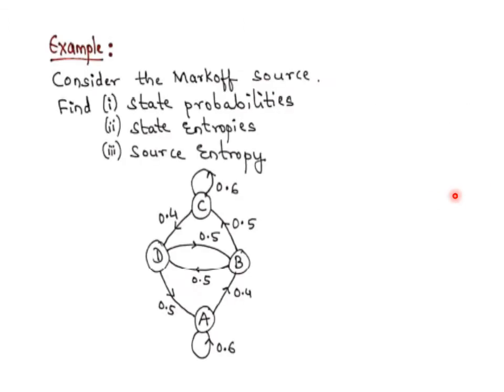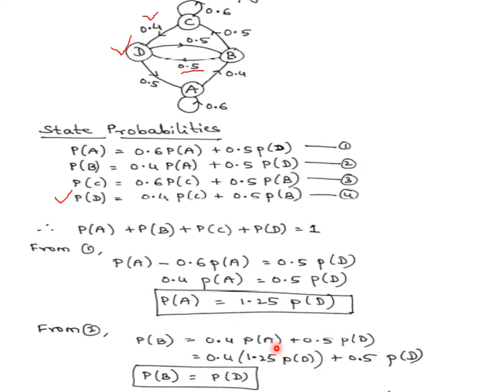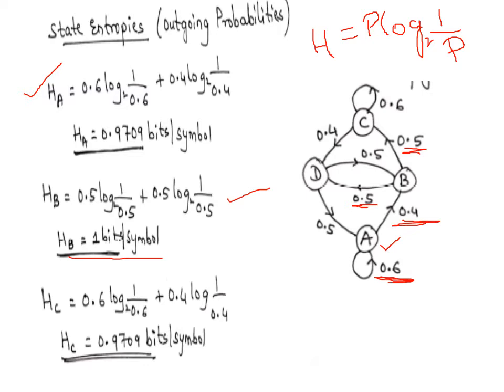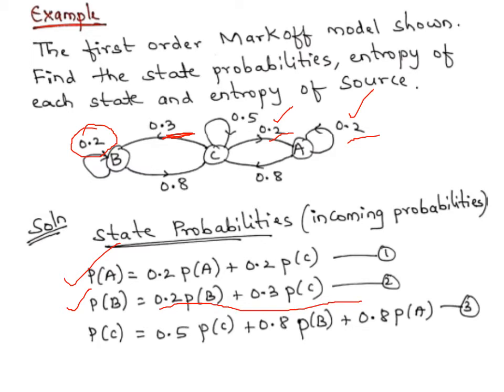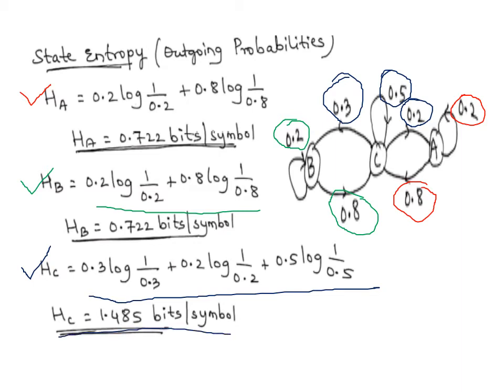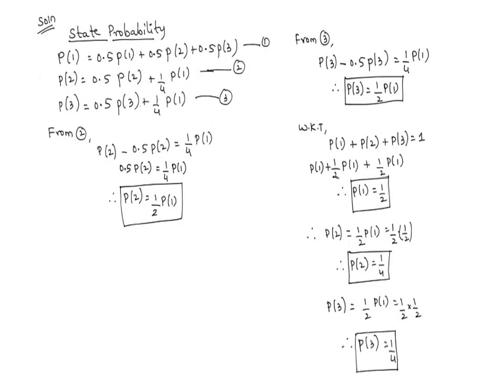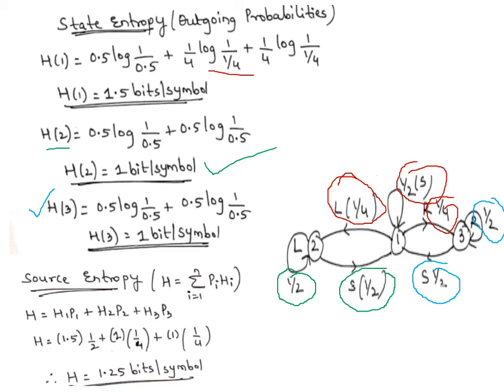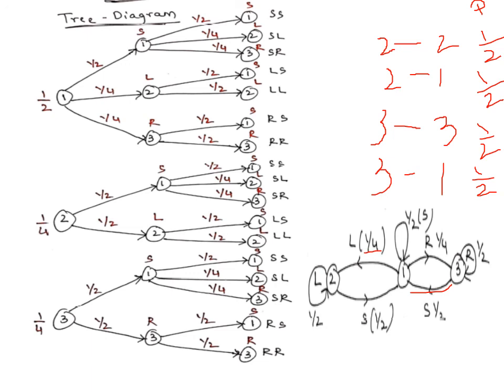ITC 18EC54 M1 L08